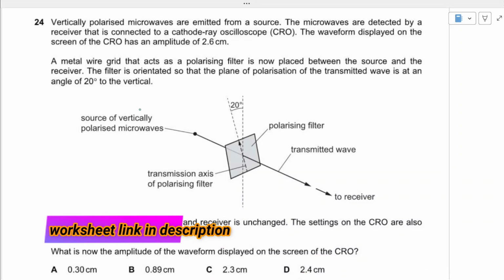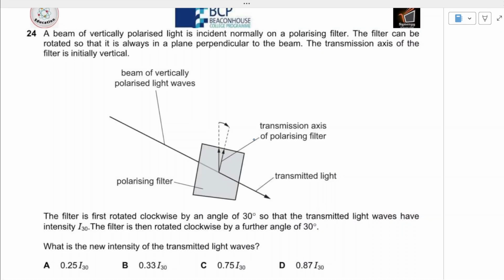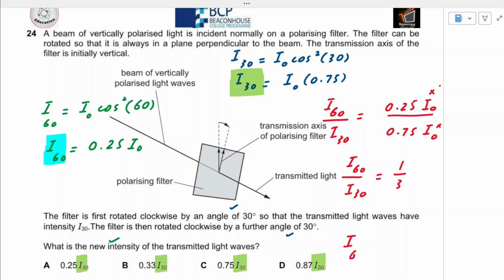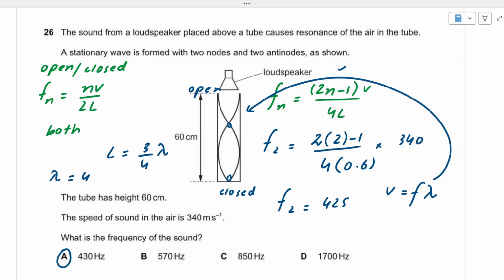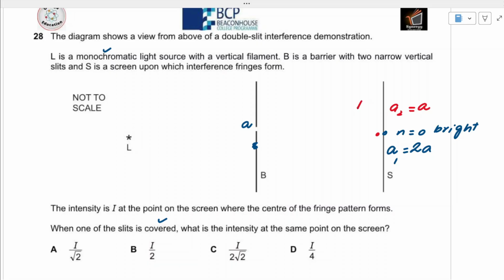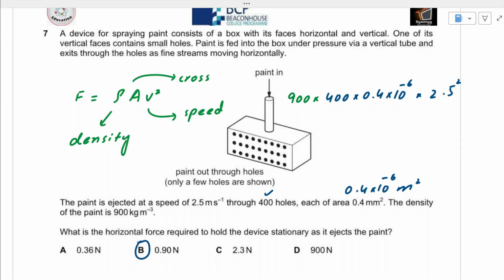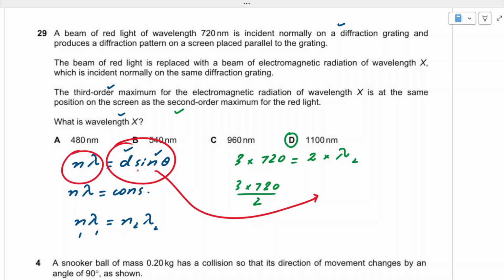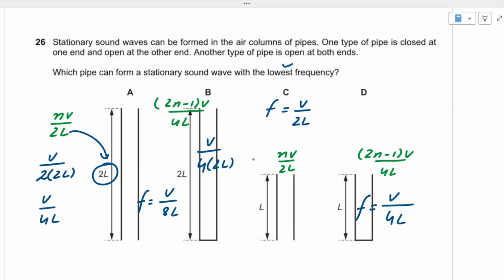Difficult MCQs | Part 3 | Waves | A Level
Last Day Revision of P1 Notes